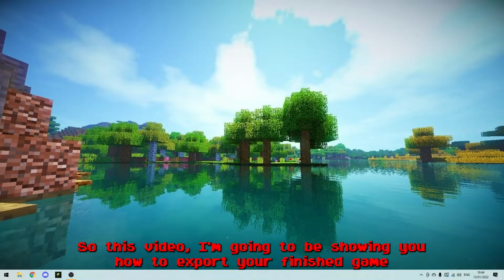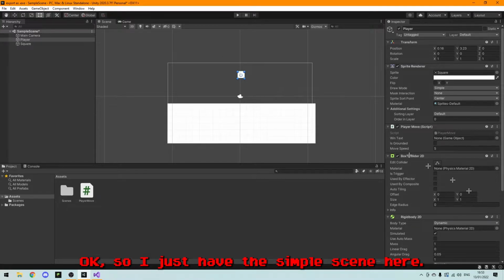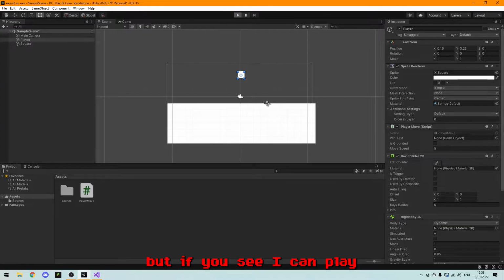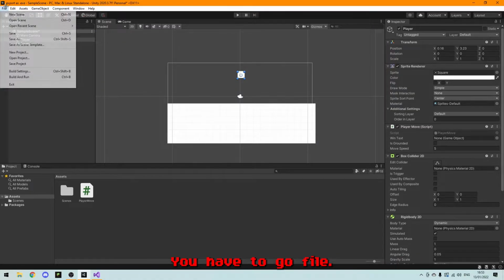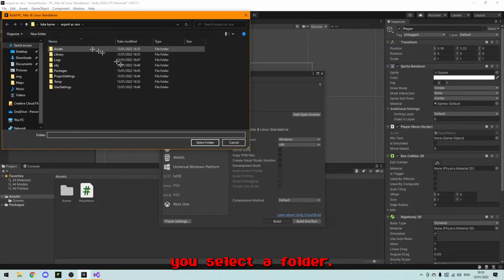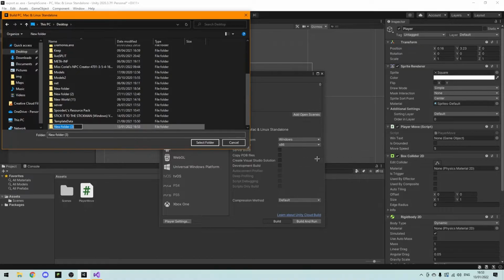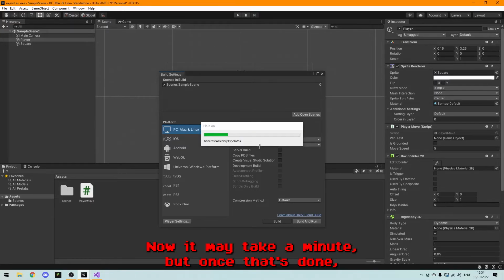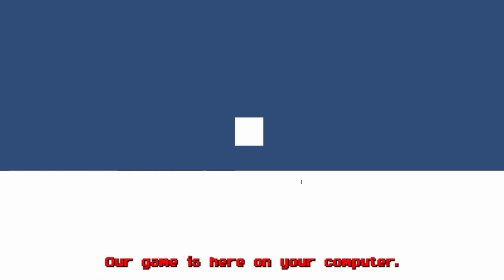How to export as a exe file in unity